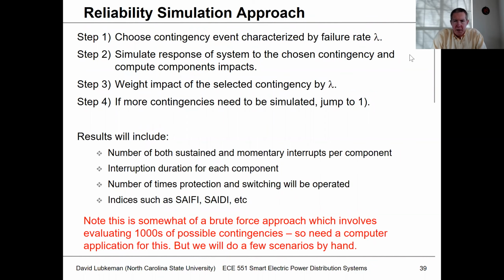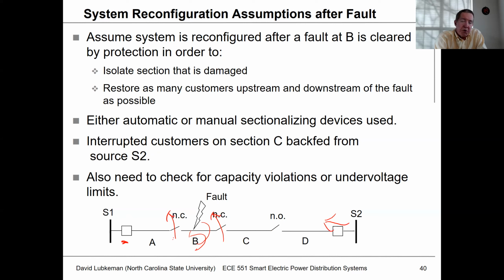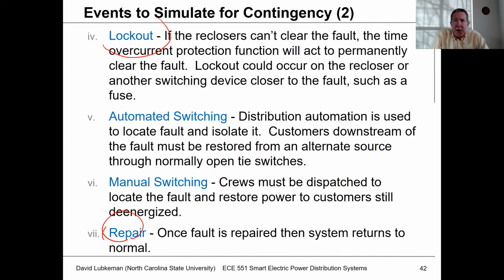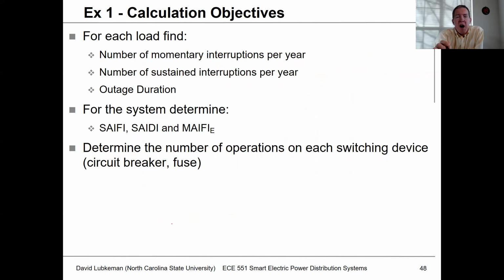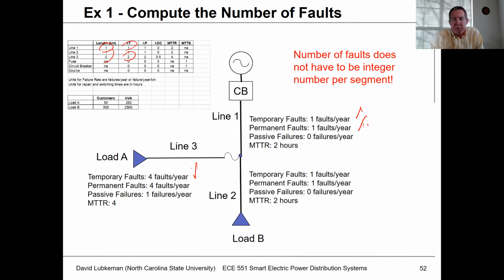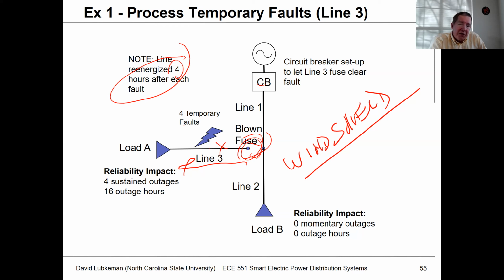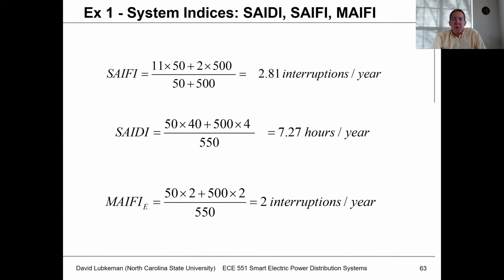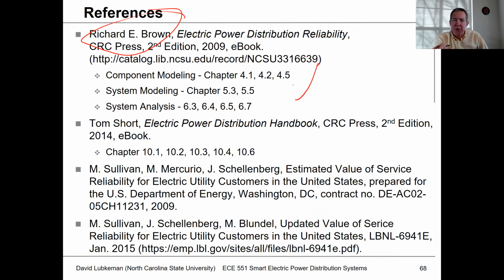Lecture 16c: Reliability Part 1 - Example - Power Distribution Systems Spring 2021 - Lubkeman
Discussion on how to apply system modeling analytics for computing distribution reliability indices such as SAIDI, SAIFI and MAIFI.  Review of fault detection, location, isolation and restoration process assumptions.  Basic example shows how modeling can be applied to a simple feeder with a circuit breaker and fuse. Additional examples are provided in Lecture 17a.  Recorded in Spring 2021.